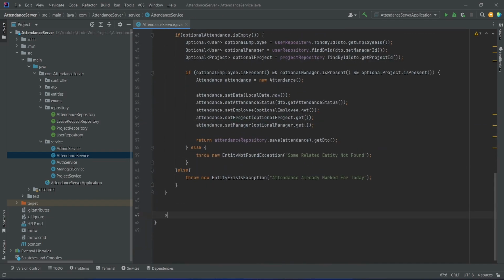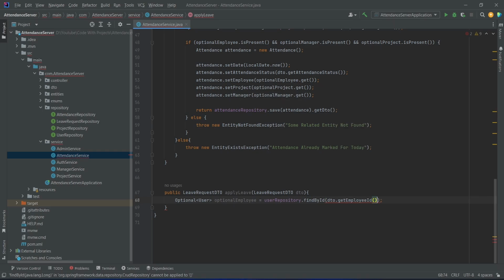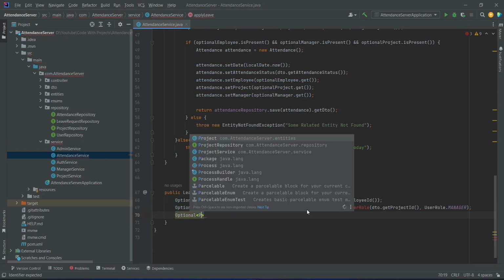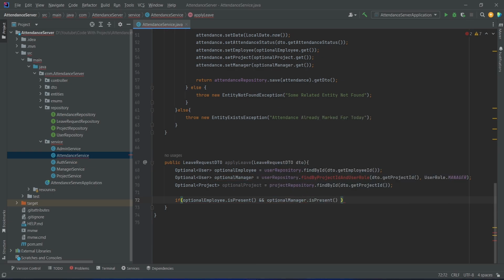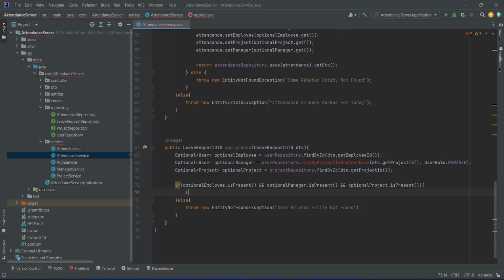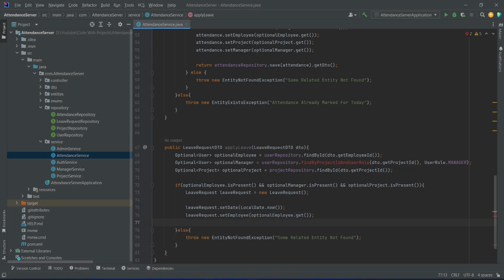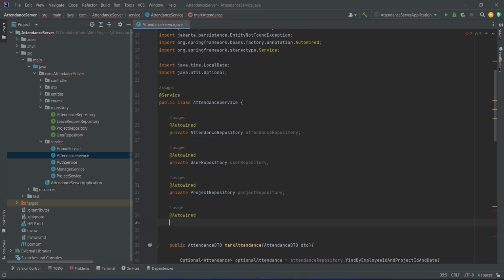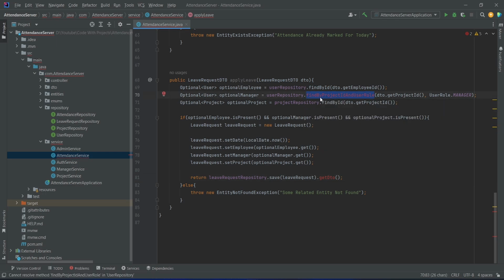Create Apply Leave Request Method | Attendance Management Project | Spring Boot & Angular | #50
Learn how to implement the 'Apply Leave Request' feature in our Attendance Management Project using Spring Boot and Angular. In this step-by-step tutorial, we handle backend logic for processing leave requests and integrate it with the Angular frontend for a smooth user experience.